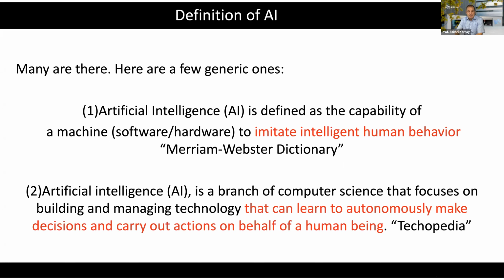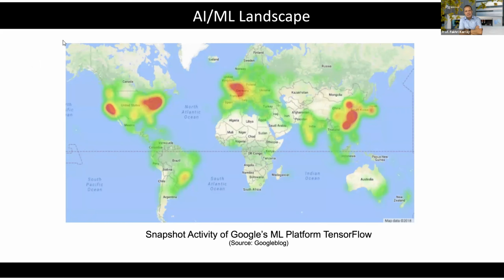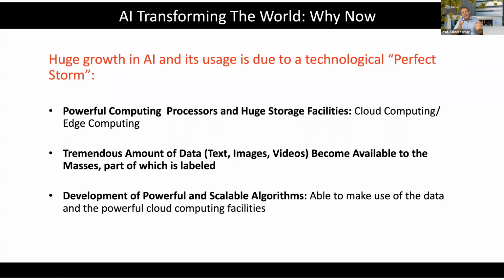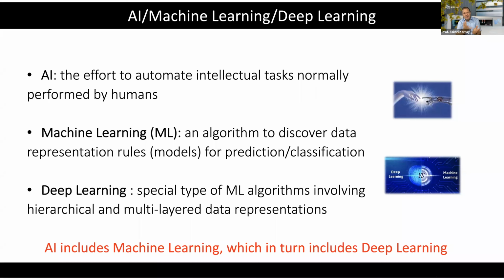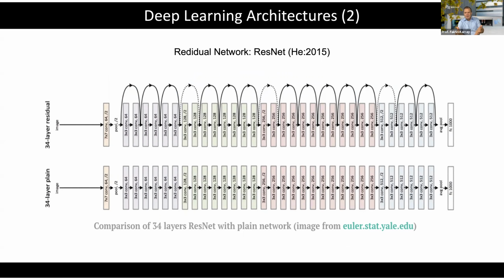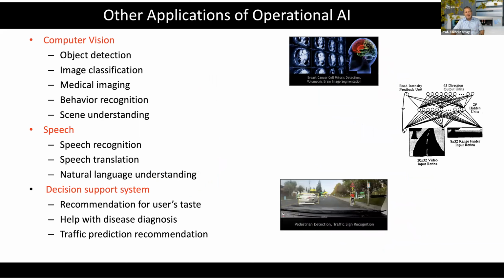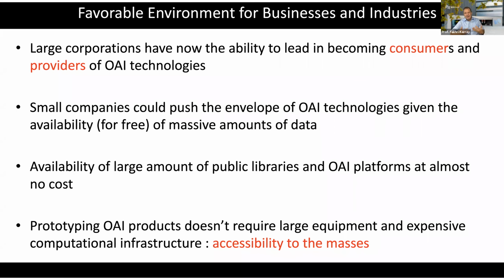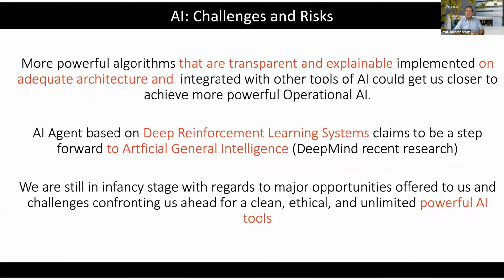MBZUAI Talks - Advances in Operational Artificial Intelligence and Impact on Society | Prof. Fakhri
Oct 2021 | MBZUAI Professor and Provost, Dr. Fakhreddine Karray, gave an engaging talks where he presented an overview on the origins and the major advances accomplished lately in the field of Artificial Intelligence (AI) and specifically Operational Artificial Intelligence. As demonstrated by the significant accomplishments made in this field, experts are heralding a new technological era that may well correspond to the dawn of the Fourth Industrial Revolution. It is expected that AI will grow the world ‘s GDP by 15% by 2025. This amounts to more than 15 Trillion dollars per year of growth. We are indeed on the cusp of revolutionary technological developments fuelled by advances made in the field of machine learning and artificial intelligence. These developments have impacted other technological innovations made in the field of Internet of Things, self-driving machines, virtual assistants, human machine intelligent interface, natural language and speech understanding, cognitive robotics, virtual care systems, eHealth and Fintech, to name a few. Although AI constitutes an umbrella of several interrelated technologies, all of which are aimed at imitating to a certain degree intelligent human behavior or decision making, deep learning algorithms are considered to be the driving force behind the explosive growth of AI and their applications in almost every scientific and technological sector: disease diagnosis, remote health care monitoring, financial market prediction, self-driving vehicles, social robots with cognitive skills, intelligent manufacturing, surveillance, cybersecurity, intelligent transportation systems, to name a few. The talk highlights the milestones that led to the current growth in AI, discusses some of the major achievements in the field of Operational AI, future directions and enumerates challenges in making the Operational AI useful to humanity and safe for society.